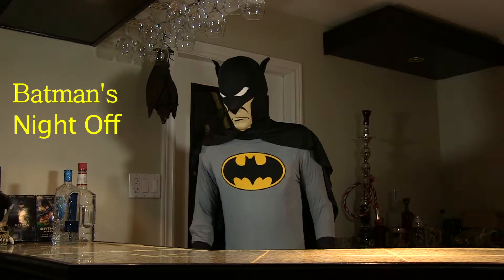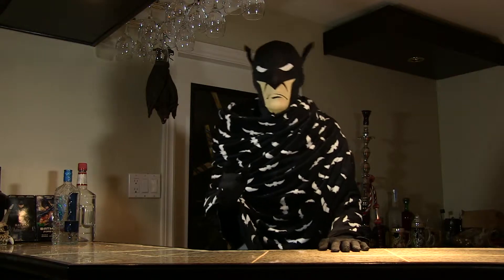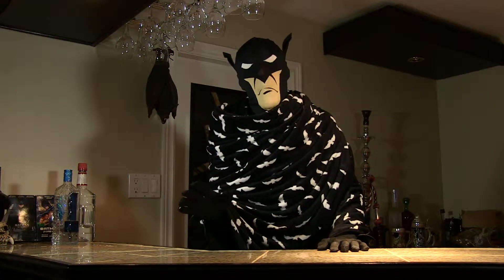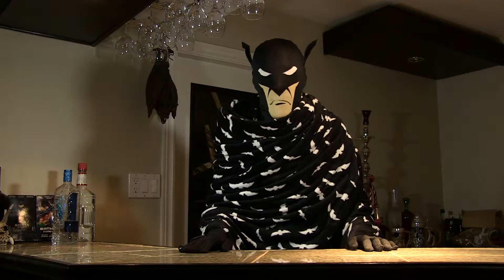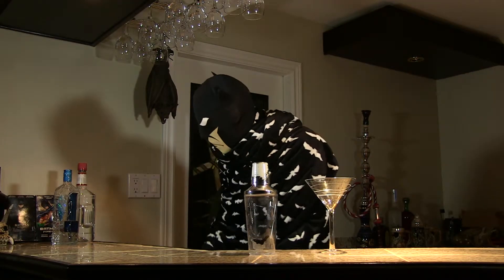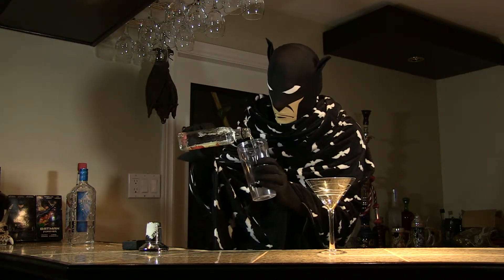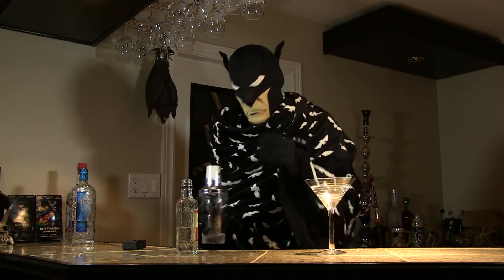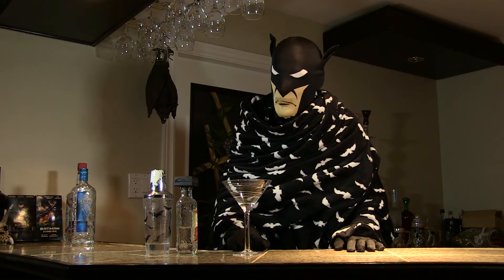Batman's Night Off (COMEDY)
After an especially hard and eventful night protecting Gotham, Batman has has decided to take some time off to relax. Join Batman as he slips into something a little more comfortable, tells you the shocking story of how Robin lost his virginity, while revealing how to prepare a genuine Bat-tini!